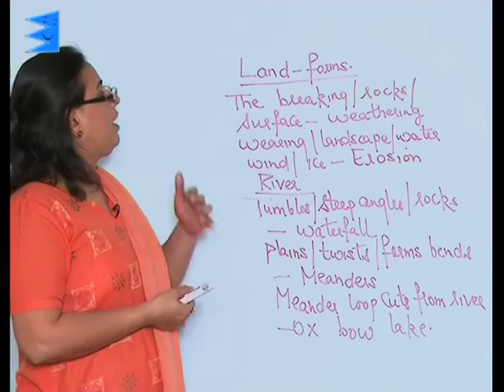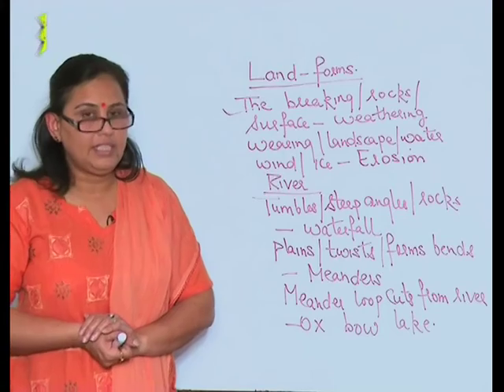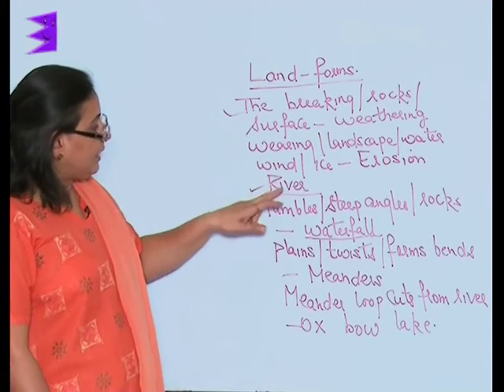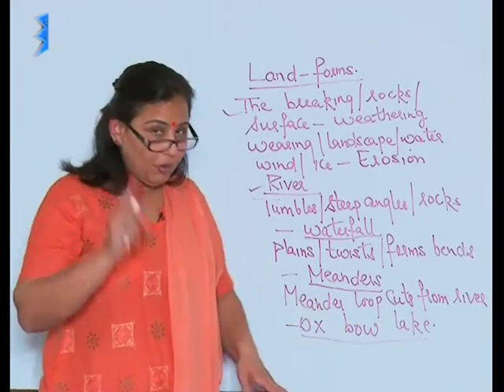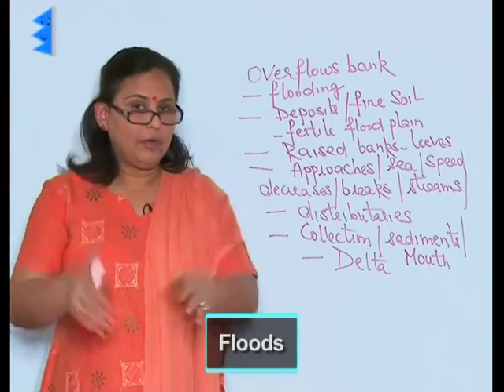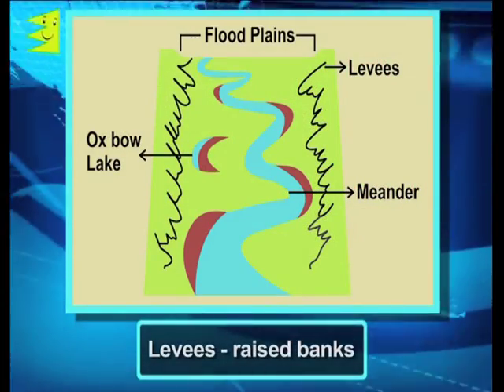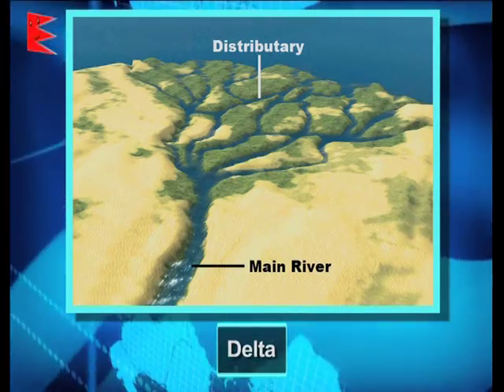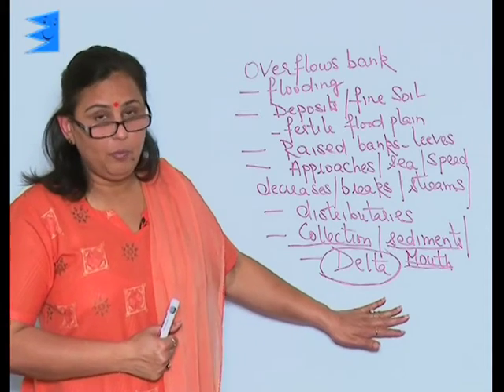CBSE Class 7 Geography Our Changing Earth Work of Rivers |Extraminds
Chapter: Our Changing Earth
Topic: Work of Rivers
Extraminds